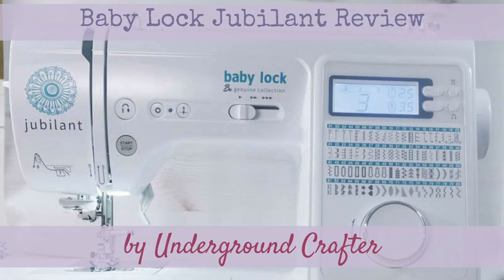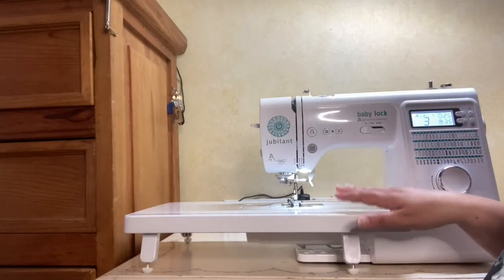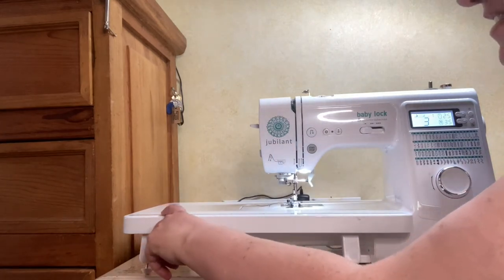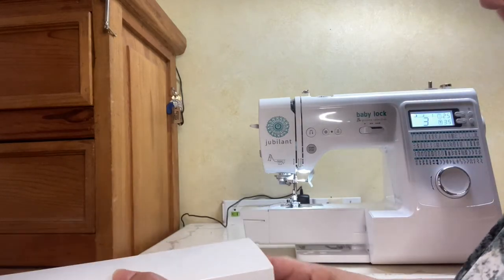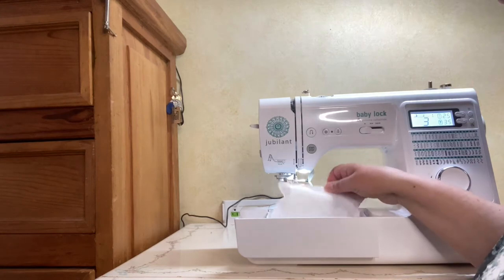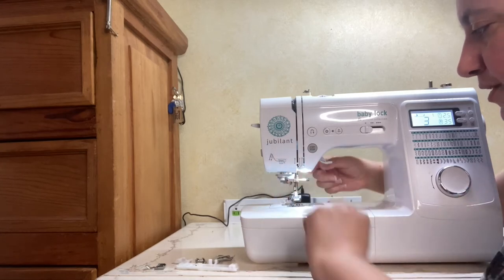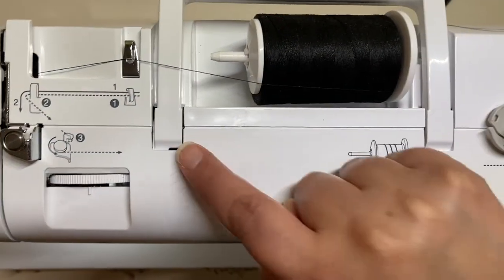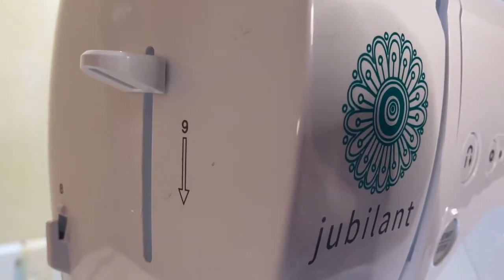Baby Lock Jubilant Sewing Machine Review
I'm sharing my review of the Baby Lock Jubilant. I am a Baby Lock Brand Ambassador and this machine was provided to me for free in 2018. I've been using it for 3-1/2 years, and all opinions and words are my own.

You can find all of my blog posts about the Jubilant, including free sewing tutorials,